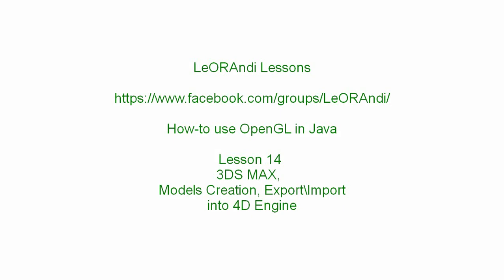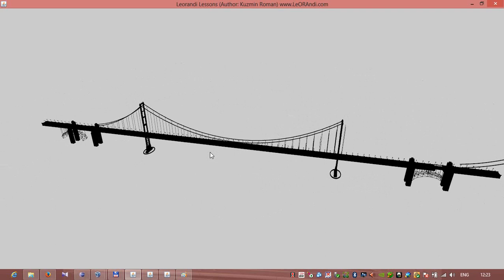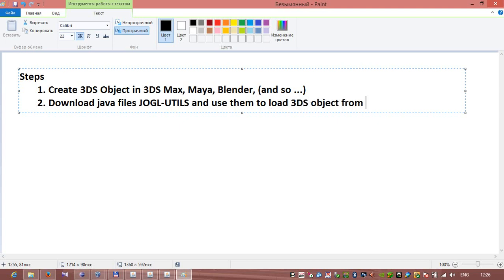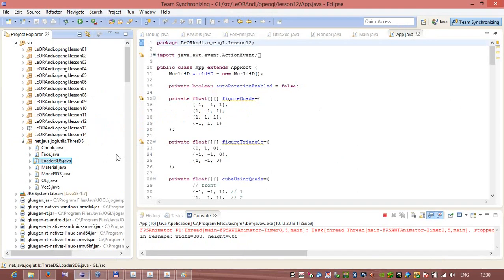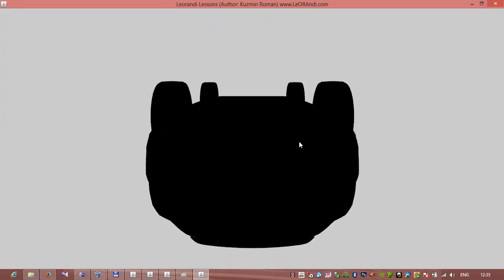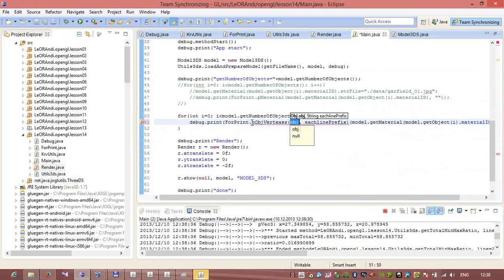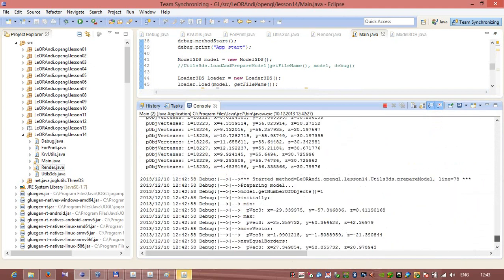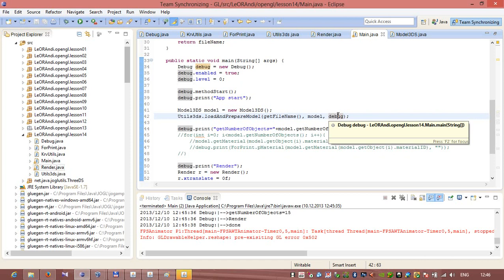Java 3D OpenGL Cube Tutorial Lesson 14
. LeORAndi Java 3D Commmunity gLeORAndi @ gMail.com LeORAndi @ mail.ru watch in 720p